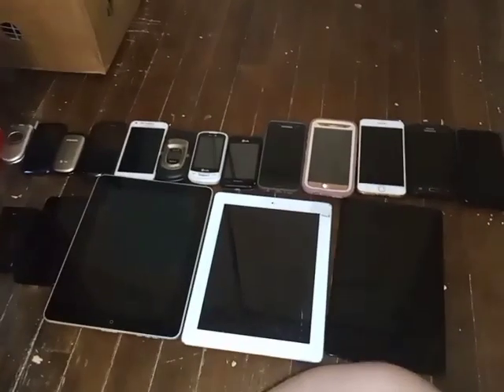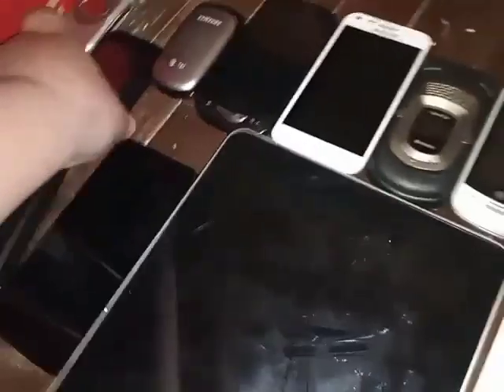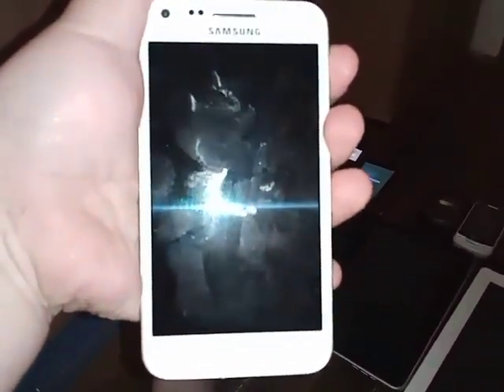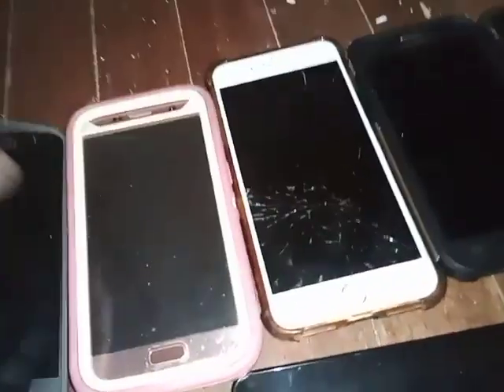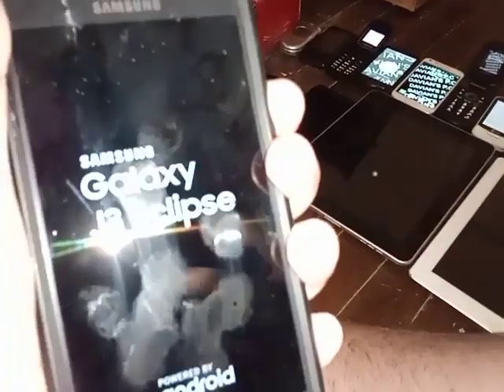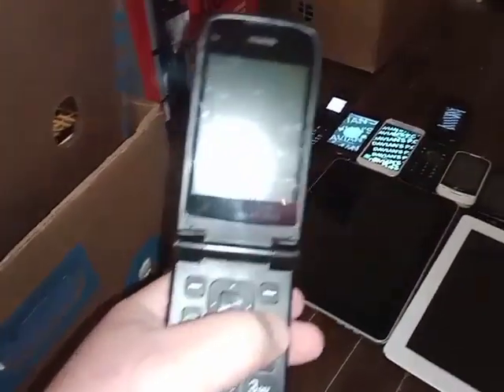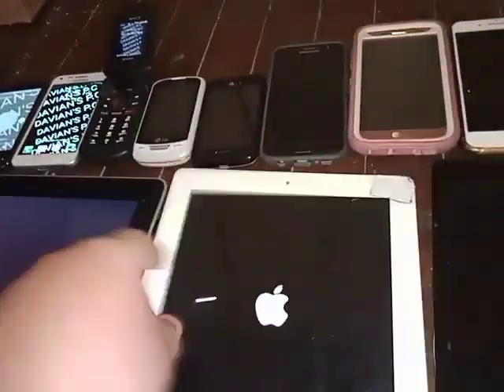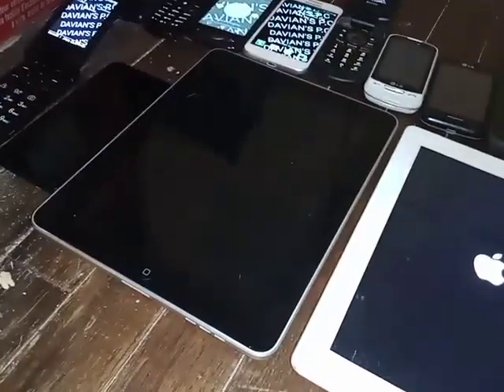My Phone and Tablet Collection April 2023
Phone, Tablet, and MP3 Player Collections is back. This time we are going to be doing my April 2023 Phone and Tablet Collection. I now have 16 Phones and 3 Tablets and they all work, but some of them have some issues.